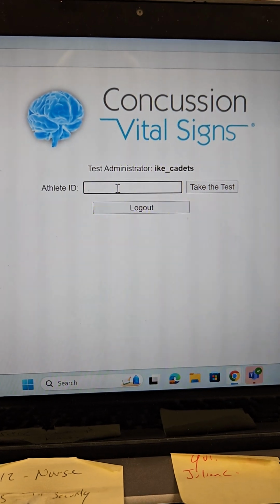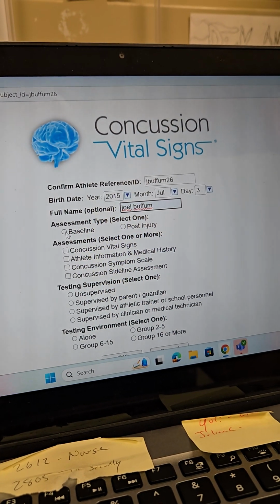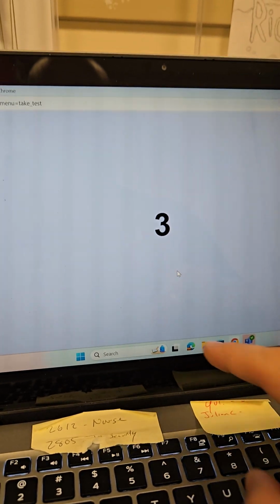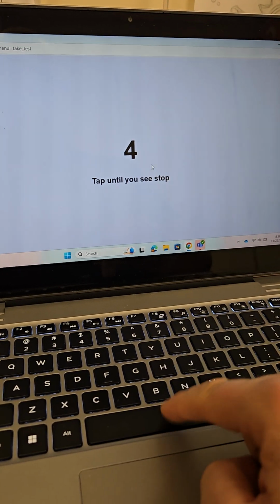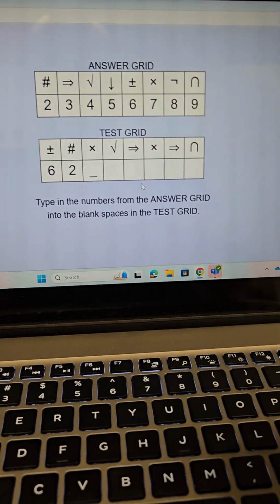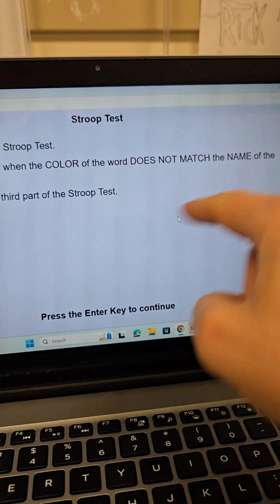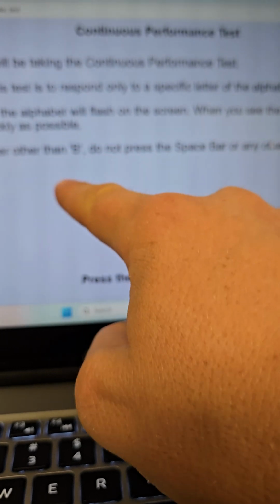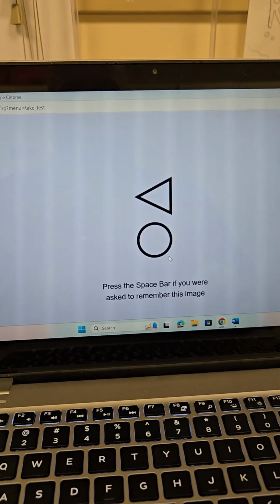Concussion Vital Signs Baseline Assessment with Buffum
Quickly review this video to prepare for Concussion Vital Signs Baseline Assessment.